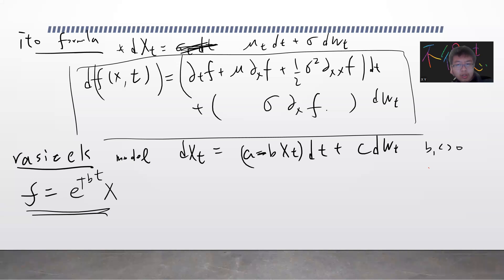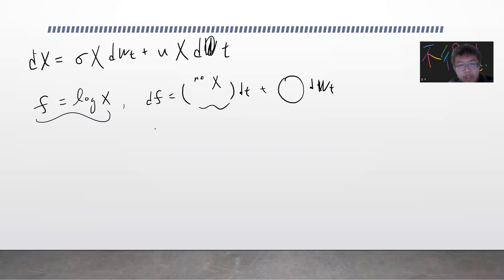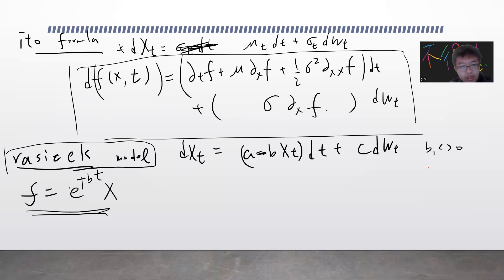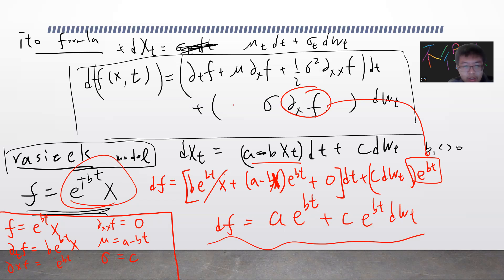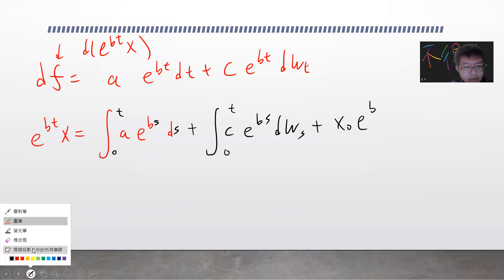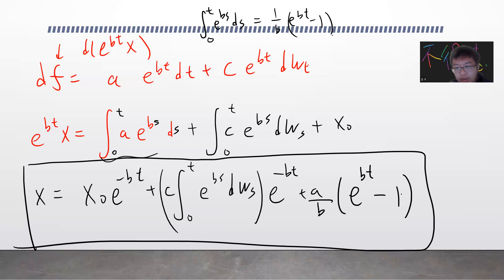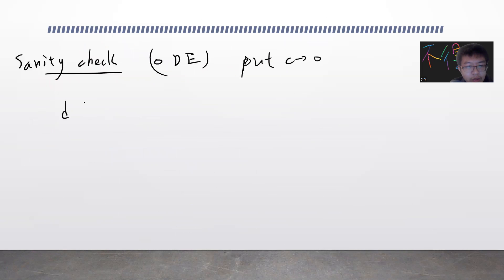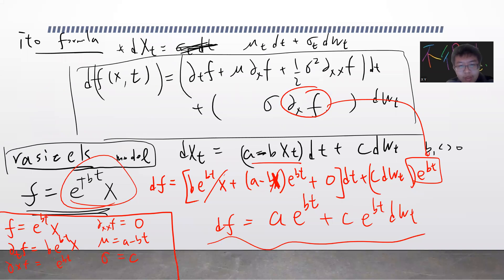stochastic calculus using Ito's formula to solve Vasicek model